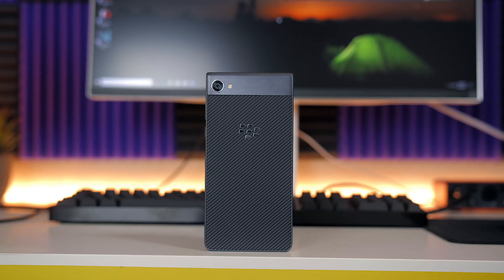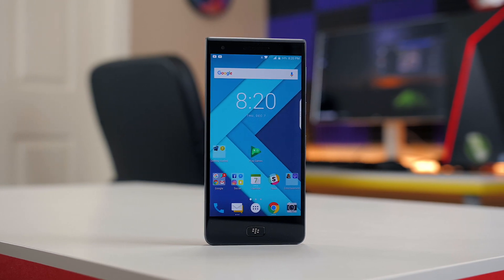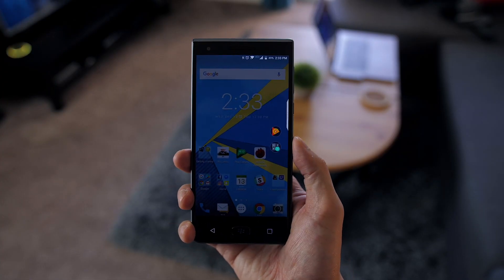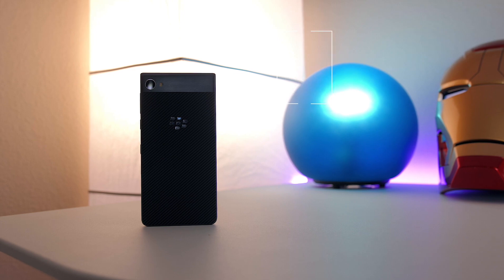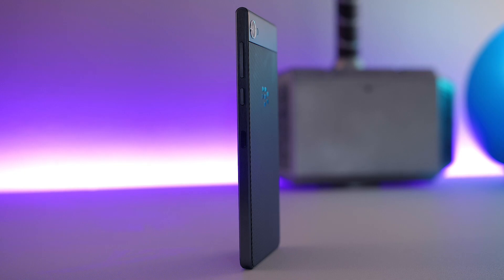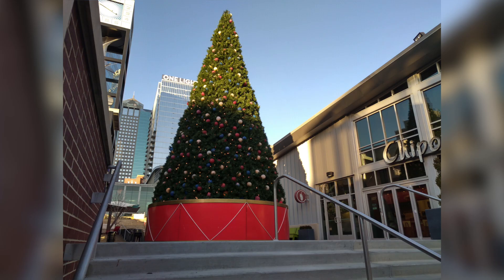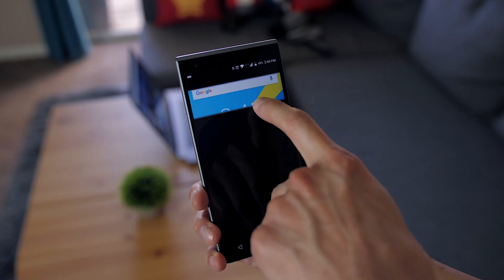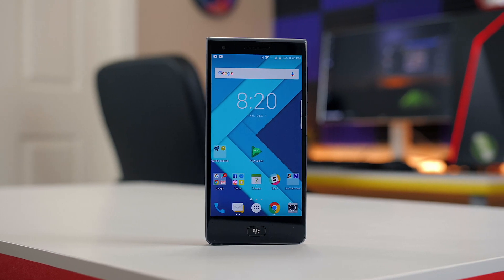BlackBerry Motion Review: A KEYone without a keyboard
Our full BlackBerry Motion review: Does a BlackBerry without a physical keyboard still feel like a BlackBerry or does it just turn into your average Android phone?